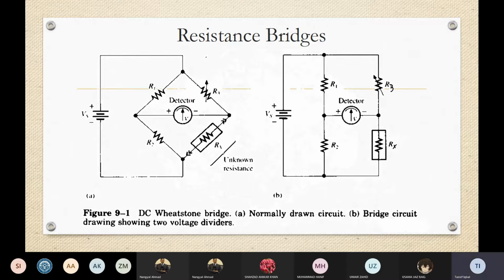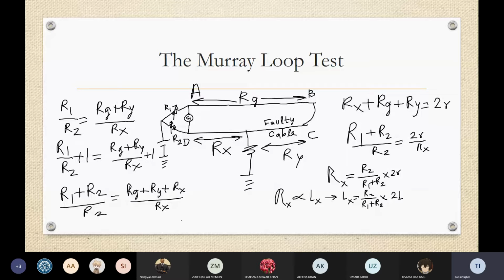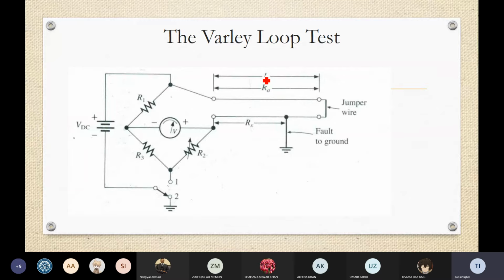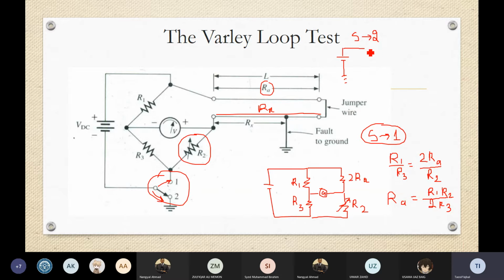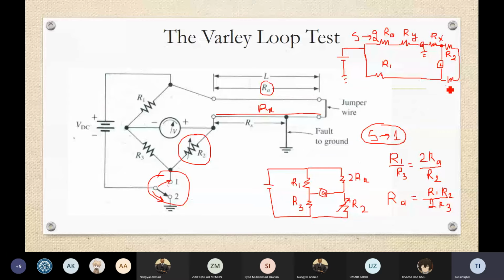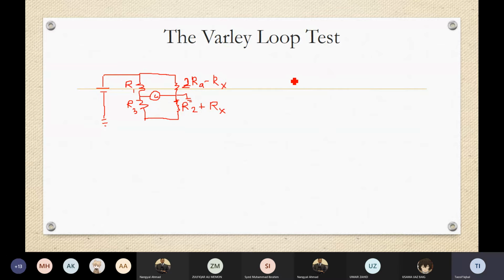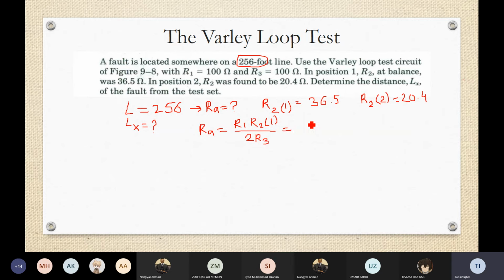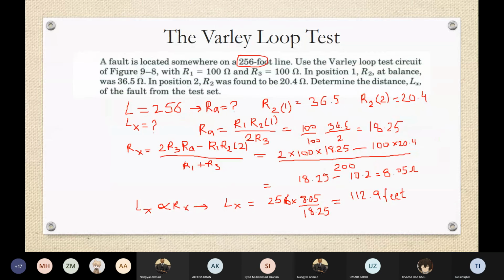Lecture-19 Part-1 Instrumentation and Measurement